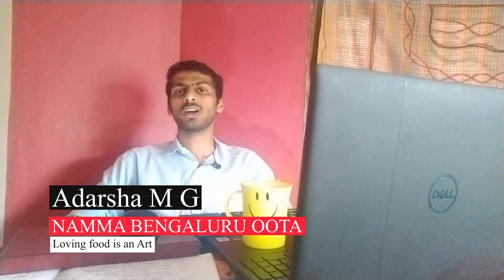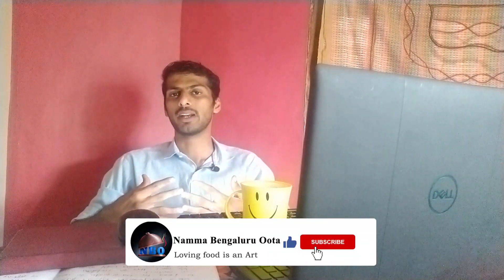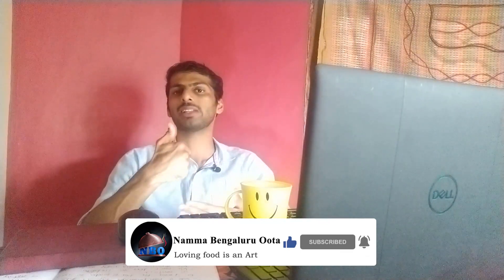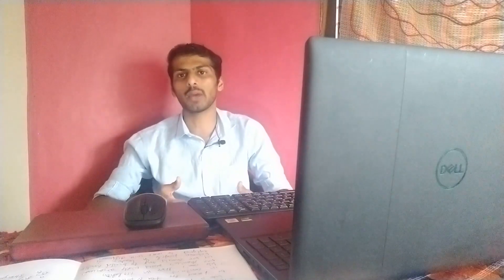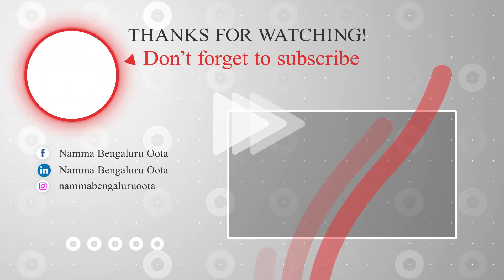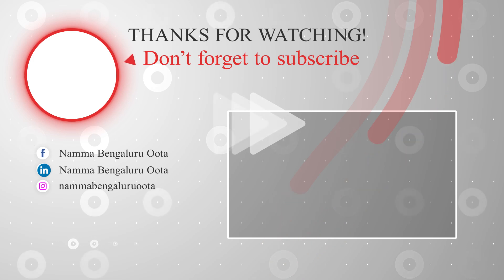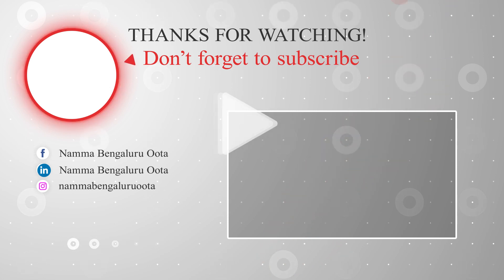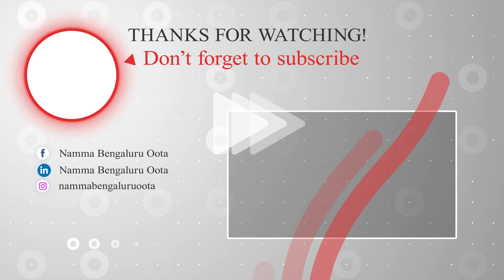Life Lessons from a Teabag | Leadership lessons on International Tea Day - Namma Bengaluru Oota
Tea is a beverage that is consumed globally in different forms, but an author can use the tea bag to teach us Life lessons.
 On the vocation of  International Tea Day lets us know how a teabag can teach us life lessons/leadership lessons.
Recently I read a book called "The Secrets of Leadership" from Prakash Iyer, where he uses Teabag as a metaphor to teach us few life-changing lessons. I was very surprised to see the tea bag can teach many lesson.

For those of us who cannot begin our day without the proverbial cuppa, every day is a tea day. The International Tea Day is celebrated in the month of May because, in Darjeeling and Nepal, known for some of the finest teas in the world, the first flush arrives in spring - between mid-March and May. This variety of tea is clear, light, and extremely aromatic and of course, commands the highest price in international markets. The second or summer flush arrives between June and mid-August. This is a darker tea and has a stronger flavor. The third or autumn flush arrives in October and November. This variety of tea is dark and quite strong. International Tea Day is for celebrating tea - central to so many cultures. It contributes to the employment of millions of people. Whether you are sleepy, tired, cold, or worried - a cup of tea can be the perfect solution.

About Us:
At NBO, we envision showcasing different eateries and narrate the unique stories behind them and Unveil unique dishes.

We aim to showcase a few of the food traditions that's been disappearing over the year and celebrate the rich heritage behind the food.

We may belong to any part of the country or world, but one thing that brings us together is "the love for food".

*Official Social media Handles - Follow us for exclusive updates*-

Website Partner - Check out them for exclusive Educational, Motivational content, and career guidance.